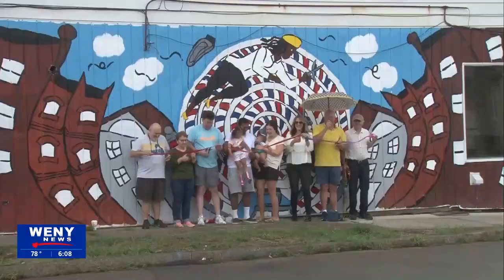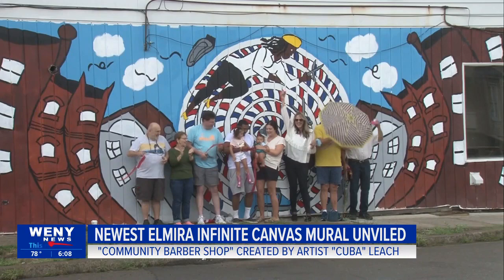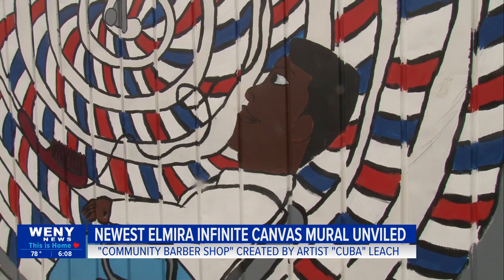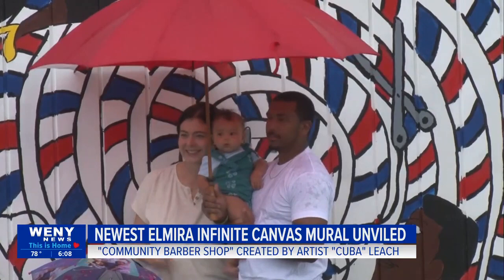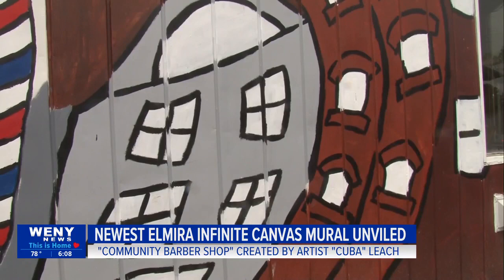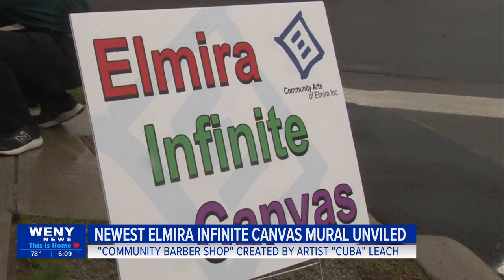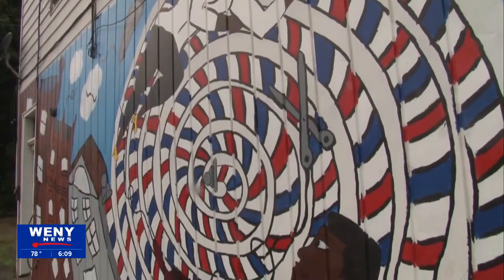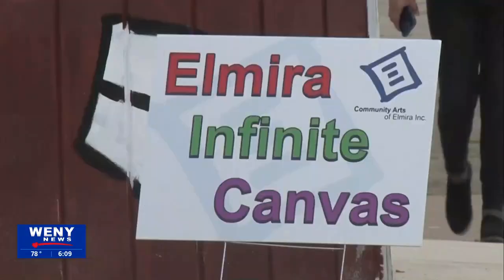Community Barbershop Mural Unveiled in Elmira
Artist Jharmi "Cuba" League is the creator of the mural titled "Community Barber Shop." The mural was painted on the side of Derito's Barber Shop on Franklin Street in Elmira.